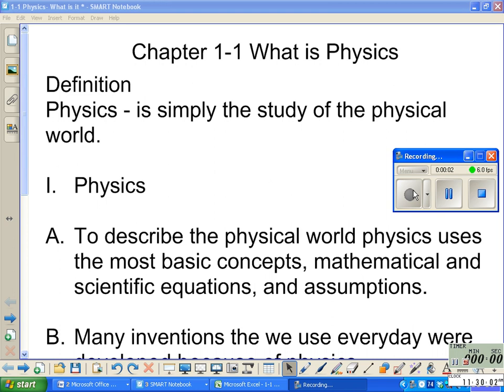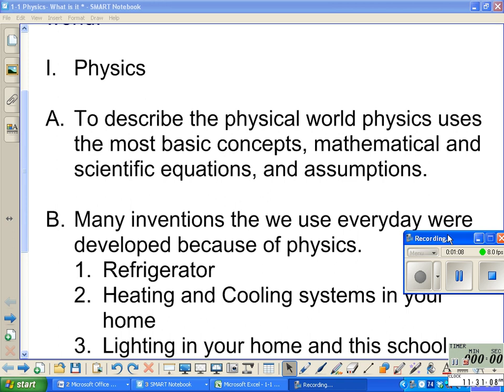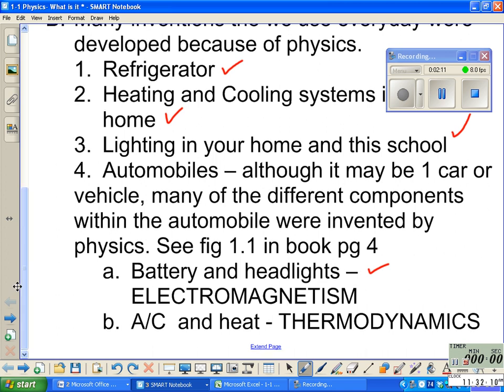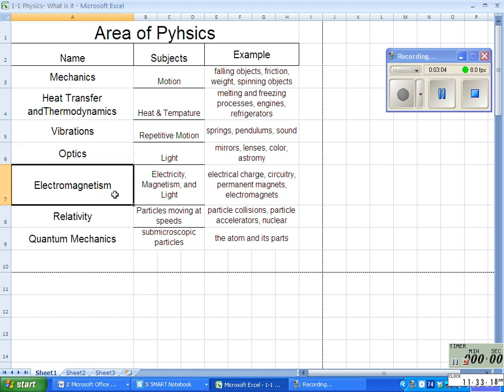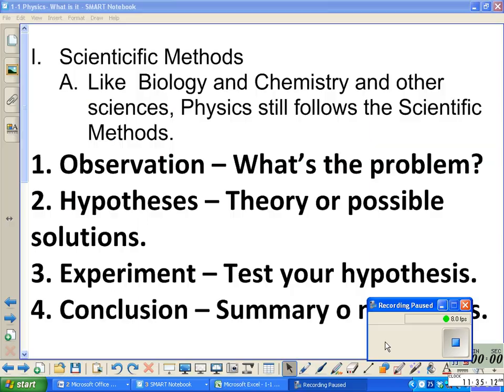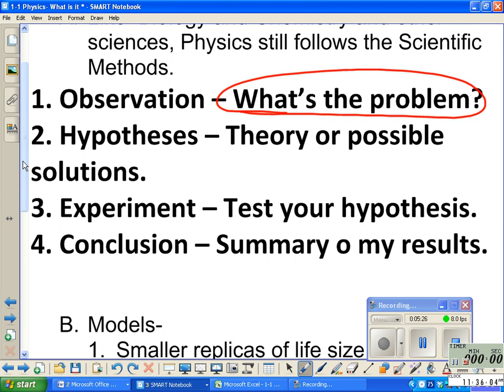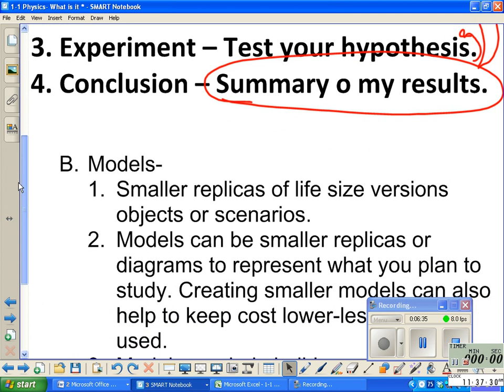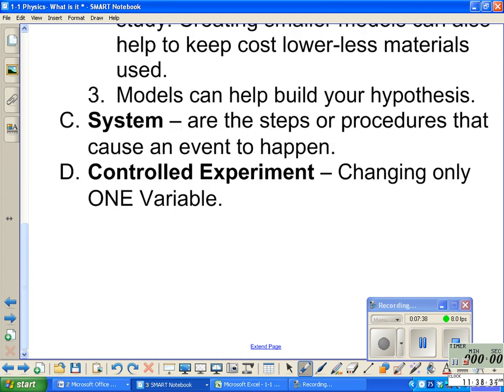Chapter 1 1 Physics what is it